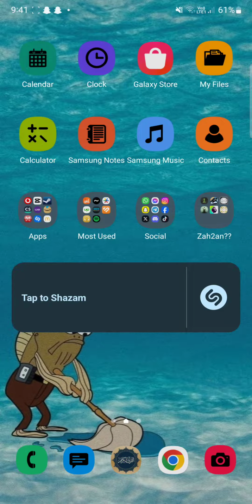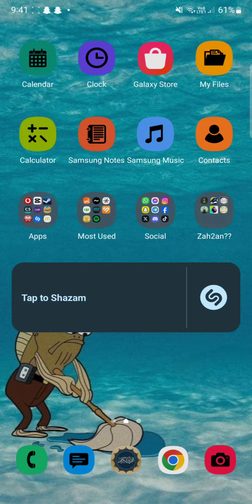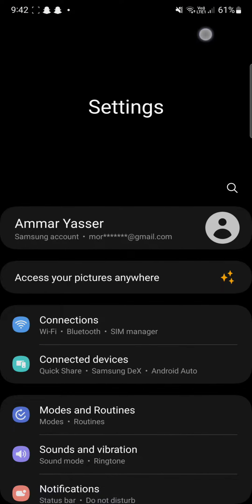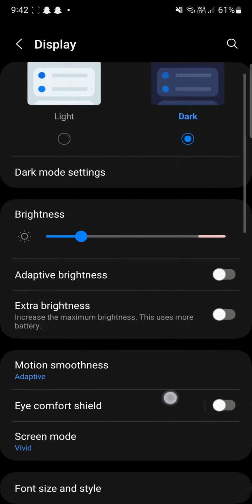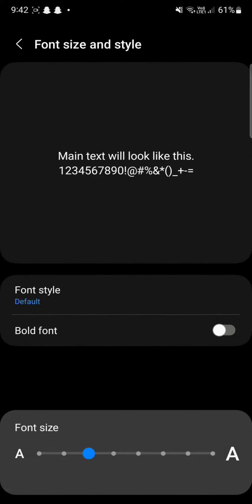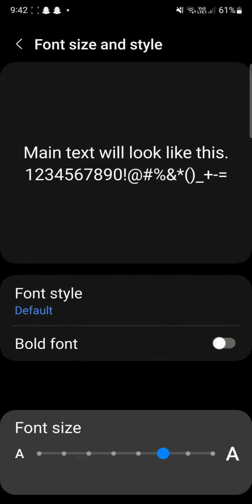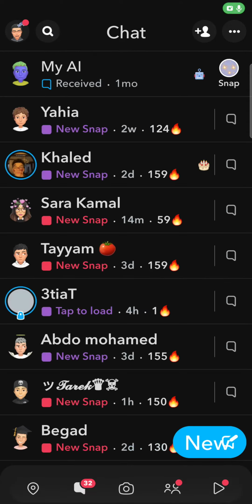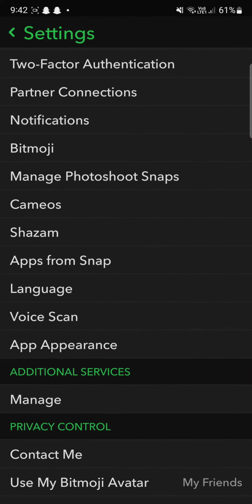How to change text Size on snapchat (2023)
How to change text Size on snapchat

In this video i´ll show you how to change text Size on snapchat. The method is very simple and clearly described in the video. follow all the steps & change text Size on snapchat